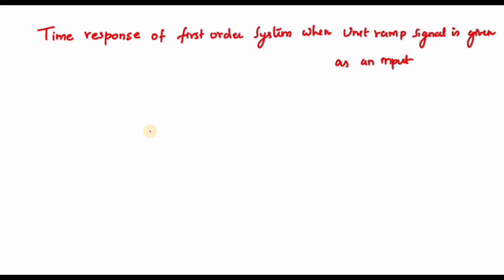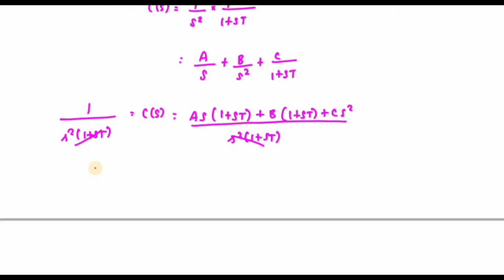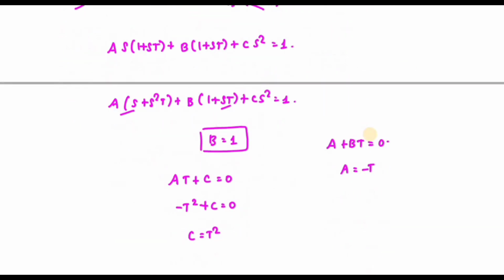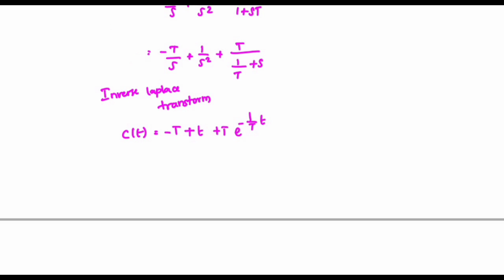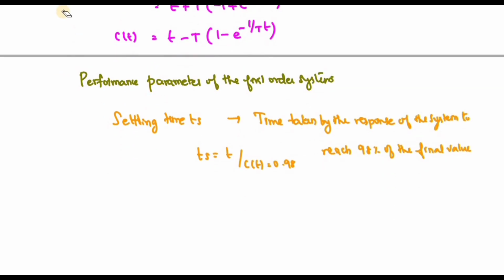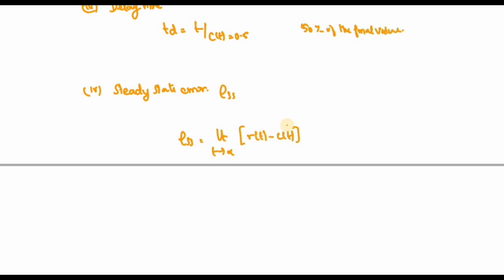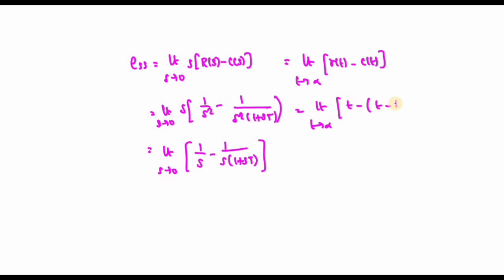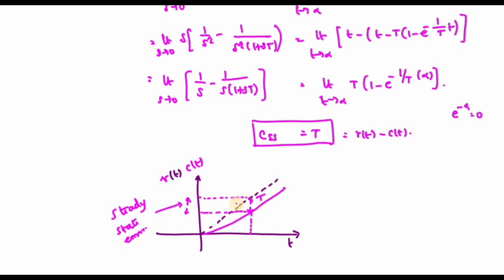Time response of the first order system for unit ramp input